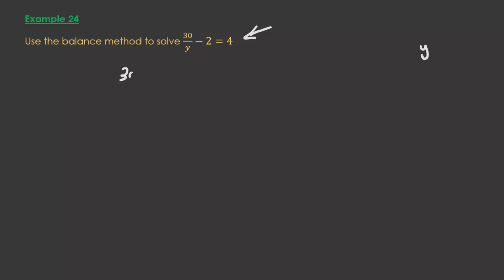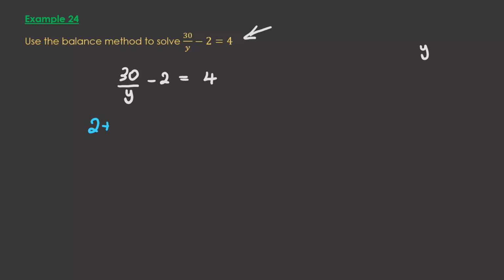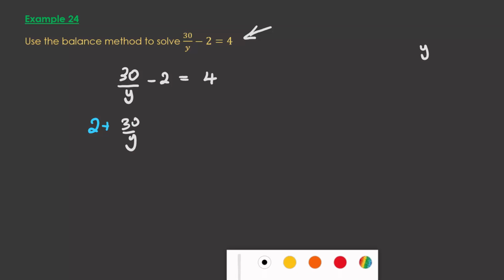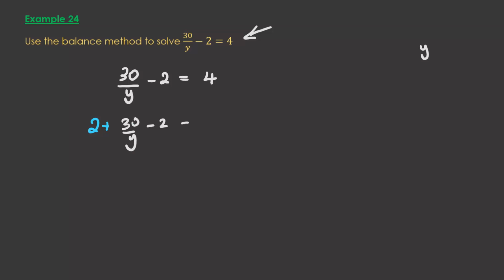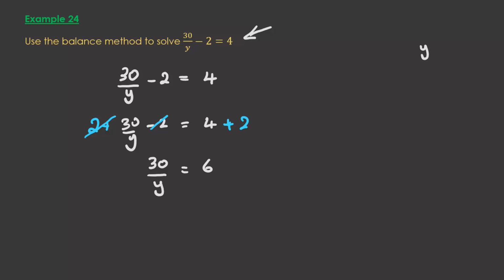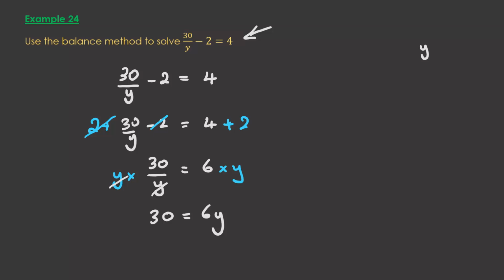Year 7 Measurement and Equations - The Balance Method Example 24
Using the balance method in a case where a flowchart doesn't work.